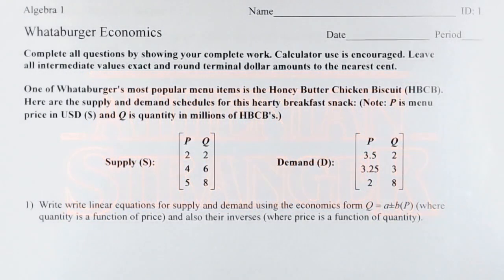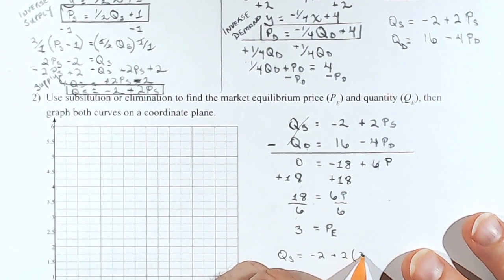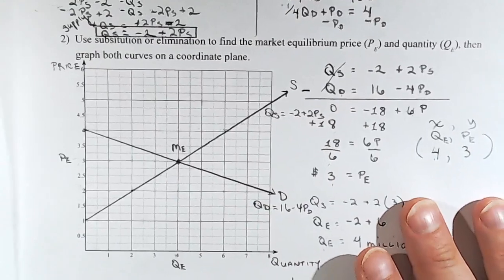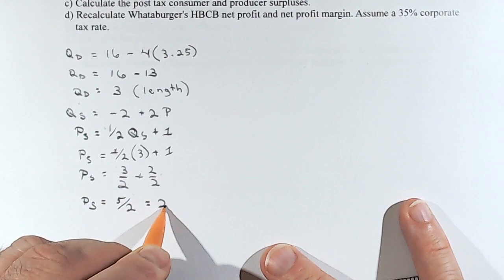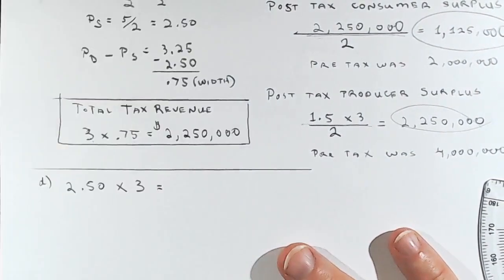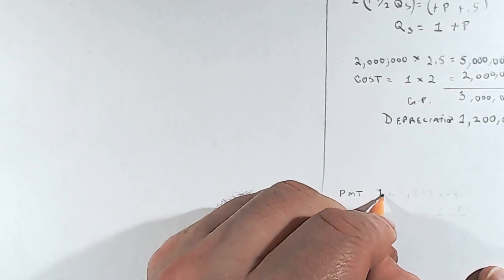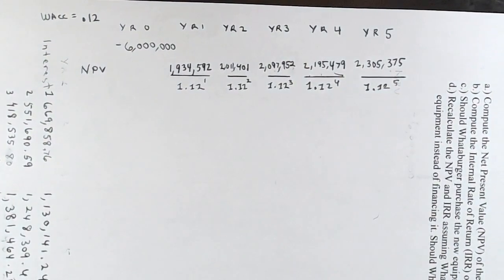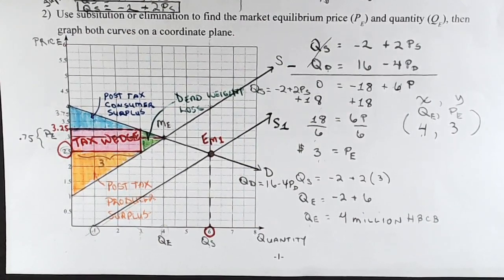Whataburger Honey Butter Chicken Biscuits Economic and Financial Analysis (Algebra 1)